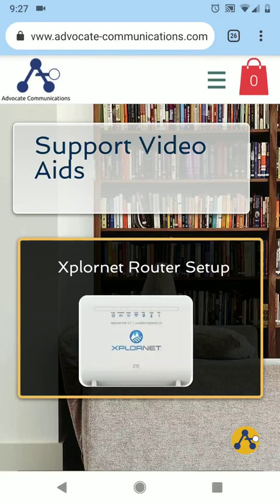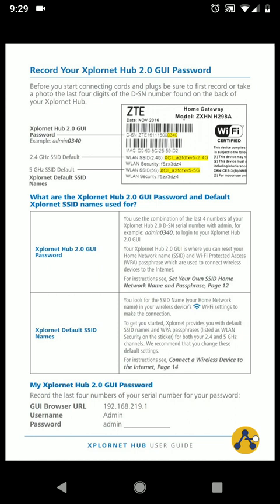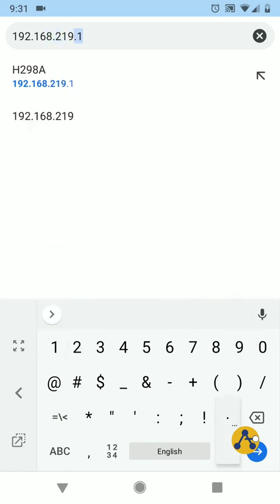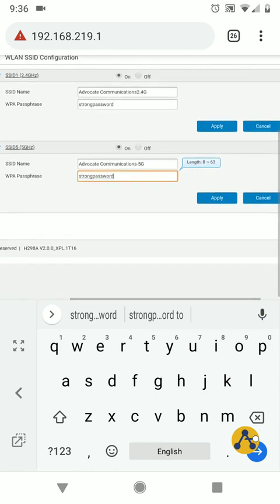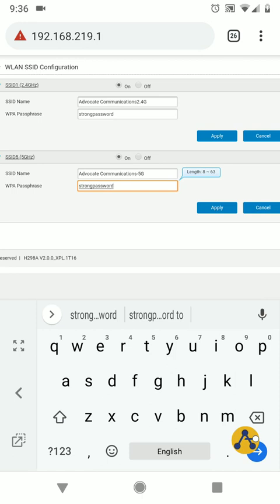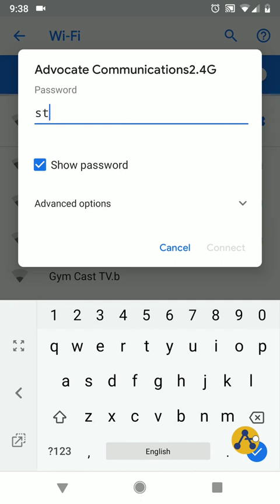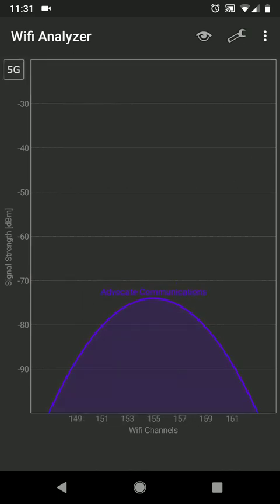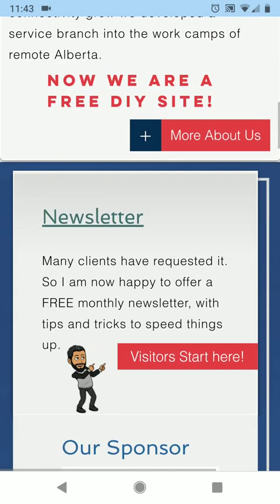Xplornet Router Tutorial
Xplore Internet router setup help